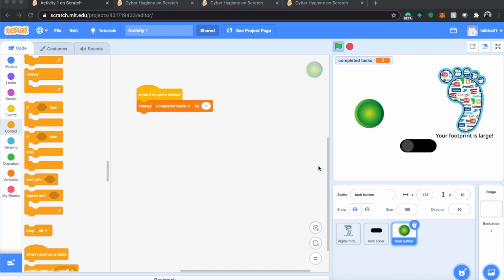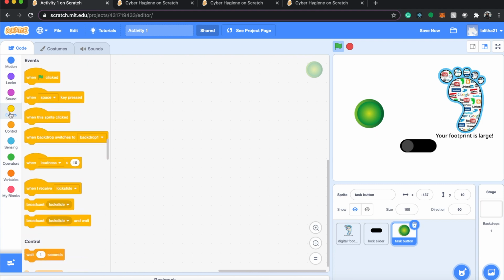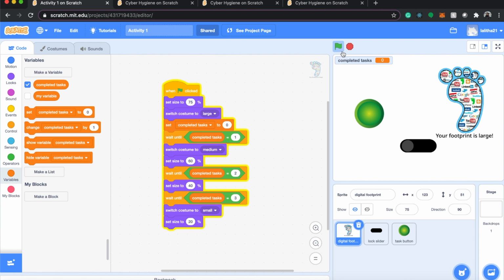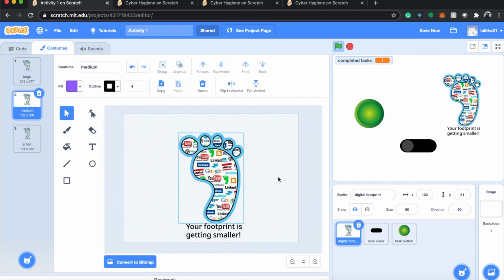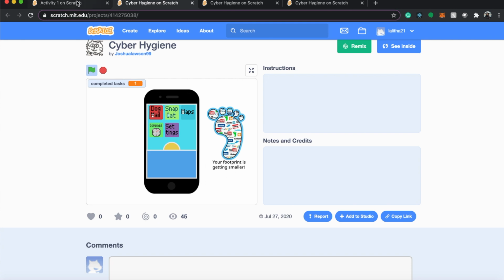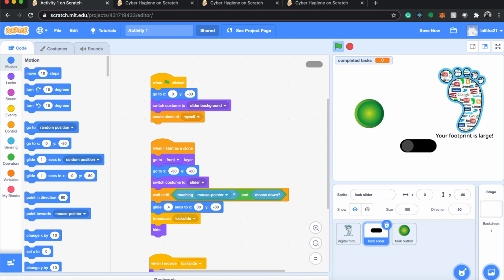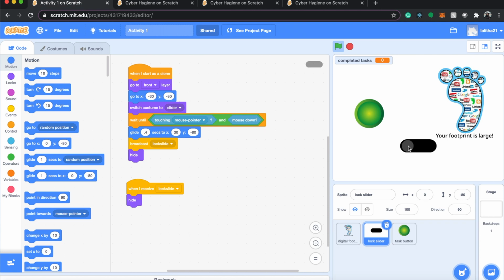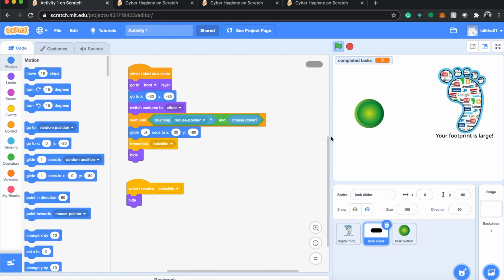Cyber Hygiene: SCRATCH Tutorial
Hello Cyber Spartans! This video guide goes along the kit you received titled "Cyber Hygiene" The video will guide you through creating your Scratch project. Follow the directions or the video to complete the project.

San Jose State University-Center for Community Learning and Leadership